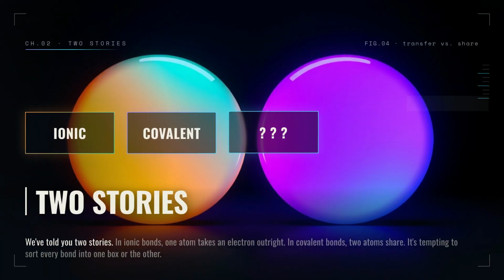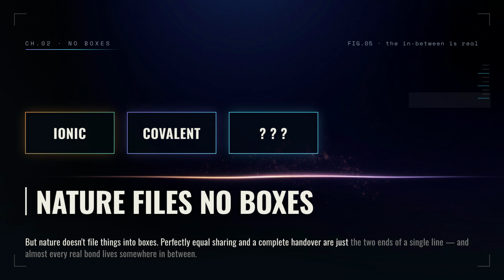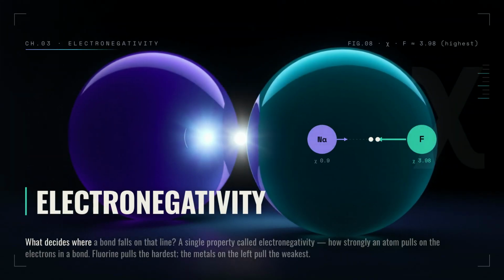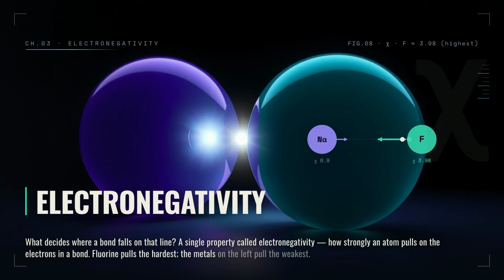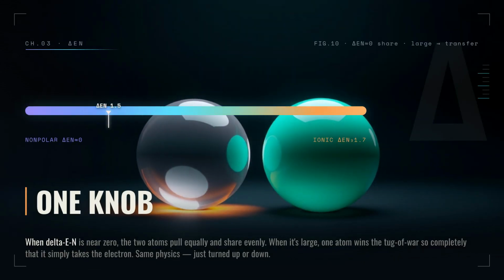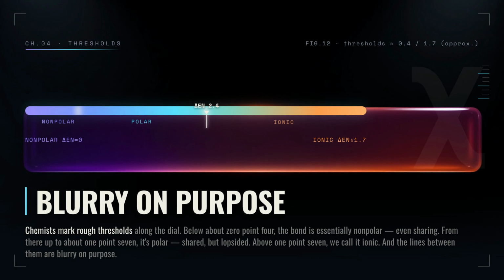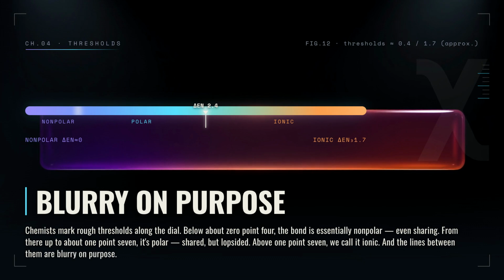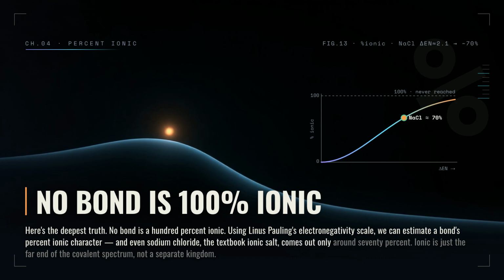Ionic vs Covalent Bonds — One Spectrum, Not Two Types (Explained)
Ionic vs covalent bonds aren't two separate types — they're two ends of one continuous scale. This explainer unifies them: one bond, understood at four depths, from “two stories” to the electronegativity dial that connects them.

We start with the big idea (bonds are a continuum, not three boxes), then how it really works (electronegativity difference, ΔEN, is the dial), and finally the deep physics (the fuzzy polar/ionic thresholds and percent ionic character). Perfect for GCSE / high-school chemistry, AP Chemistry, and anyone confused by “is this bond ionic or covalent?”

⏱️ Chapters
0:00  Two stories, one scale — the hook
0:40  The Big Idea — one continuous line, not three boxes
1:26  How It Really Works — electronegativity is the dial
2:14  Going Deeper — the polar & ionic thresholds
2:57  Recap — one line, four depths

• Why nonpolar, polar covalent, and ionic bonds sit on ONE spectrum
• How electronegativity difference (ΔEN) sets where a bond lands
• The rough thresholds (~0.4 and ~1.7) — and why they're deliberately fuzzy
• Why no bond is 100% ionic (percent ionic character, the Pauling scale)
• How H₂, HCl and NaCl line up on the same scale

🔗 HOW THIS VIDEO CONNECTS — the Chemistry Explained knowledge map
This lesson is one node in a connected series. Where it sits: